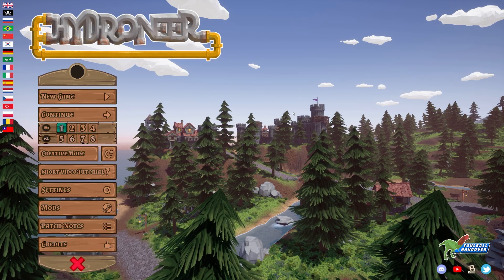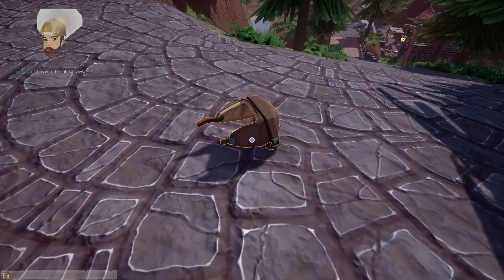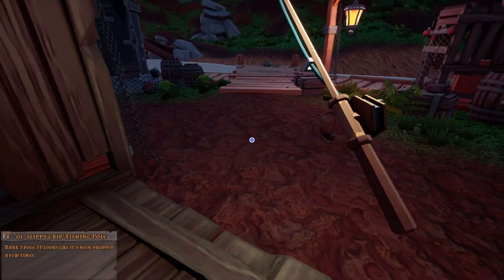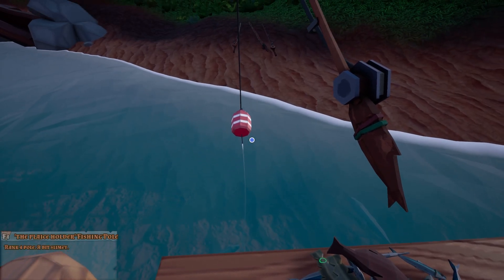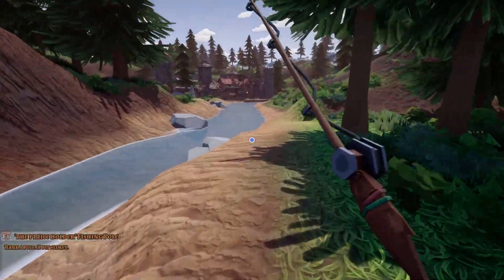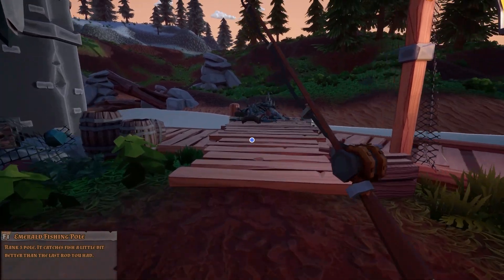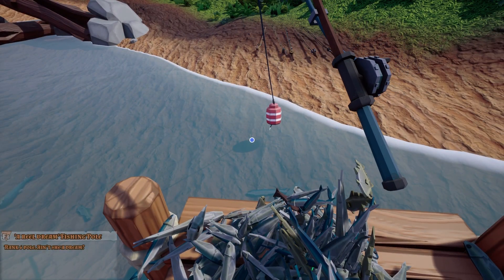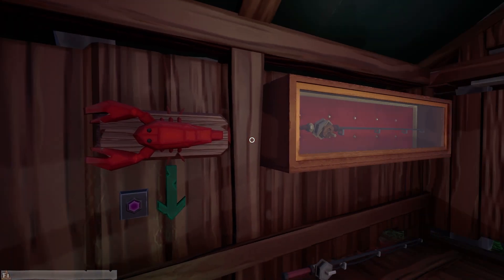I caught a MOUNTAIN of fish to find the ULTRA RARE lobster in Hydroneer!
I've never really been one for fishing until playing Hydroneer... (said no one ever!) I nearly lost my mind trying to find ultra rare fish in Hydroneer until my Twitch chat started bombarding me with fish puns- then I did lose it!!

LINKS!